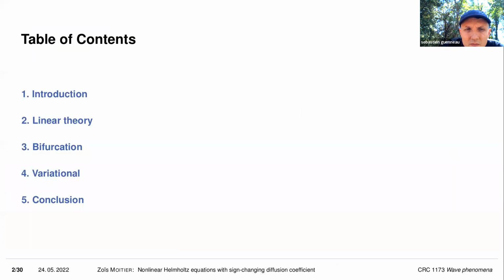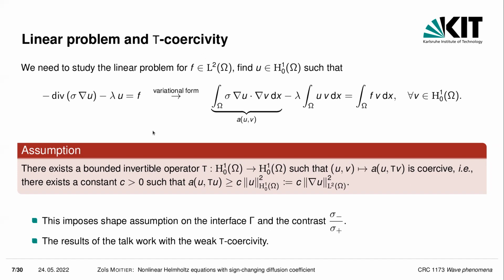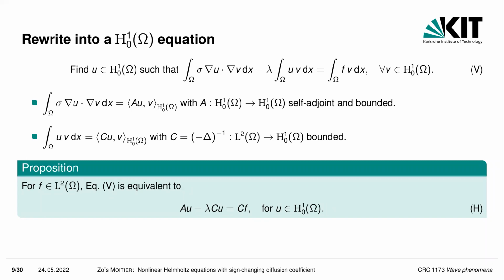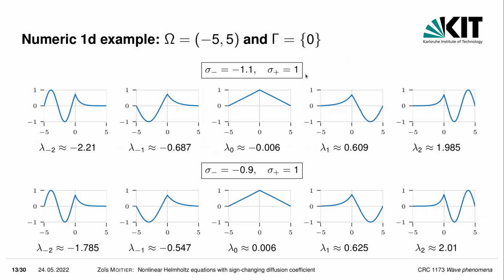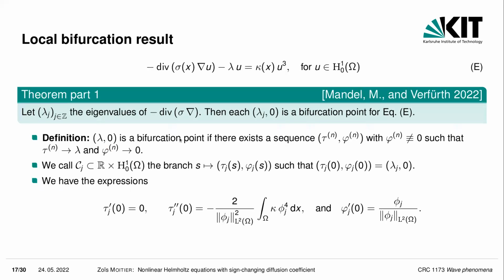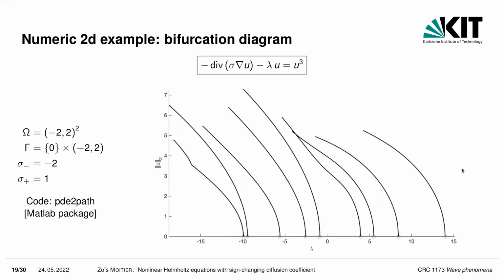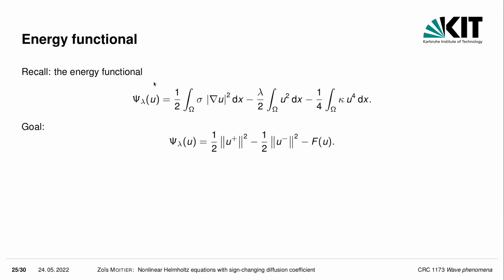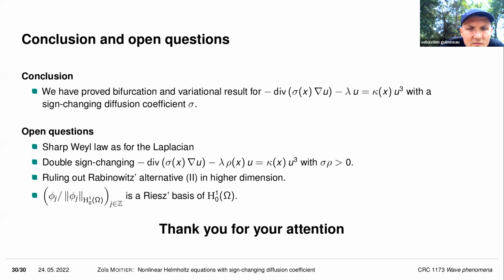MetaMAT’s 29th webinar S2 - 24.05.2022 - Presentation - Zoïs Moitier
Seminar 29th S2, Tuesday 24th May 2022, 14:00 (London Time)

Title: Nonlinear Helmholtz equations with sign-changing diffusion coefficient

Speaker: Zoïs Moitier  (Department of Mathematics, Karlsruhe Institute of Technology, Germany)

Abstract: In this talk, we are interested in the combine effect of metamaterial and Kerr non-linearity. More precisely, we study nonlinear Helmholtz equations with sign-changing diffusion coefficients on bounded domains of the form −div(σ(x) ∇u)−λ u=u3−div(σ(x)∇u)−λu=u3. Using weak T-coercivity theory, we can establish the existence of an orthonormal basis of eigenfunctions of the linear part −div(σ(x) ∇u)−div(σ(x)∇u). Then, all eigenvalues are proved to be bifurcation points, and we investigate the bifurcating branches both theoretically and numerically. As a fundamental example, we look at some one-dimensional model, we obtain the existence of infinitely many bifurcating branches that are mutually disjoint, unbounded, and consist of solutions with a fixed nodal pattern.